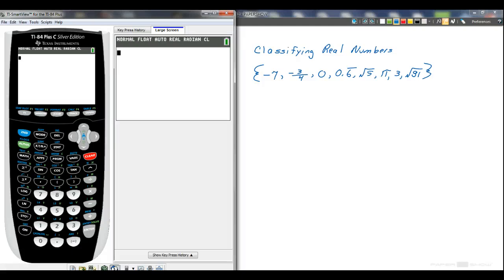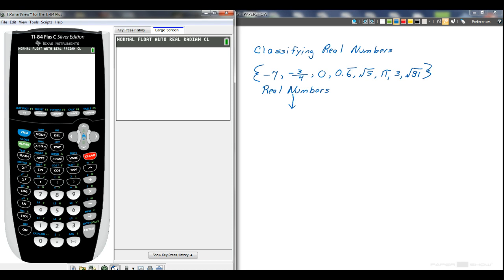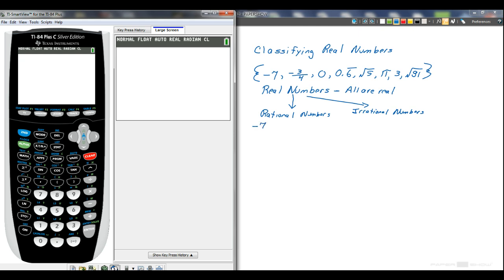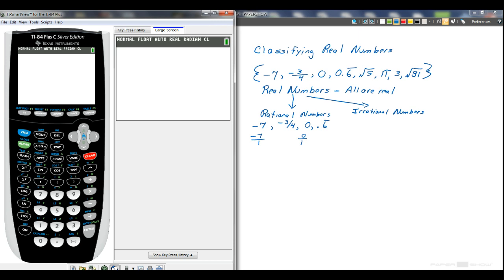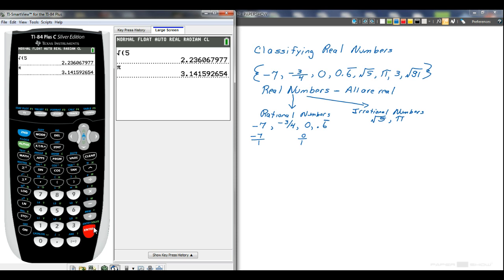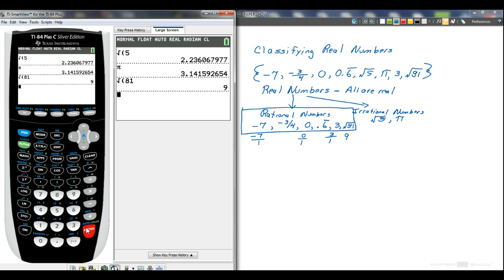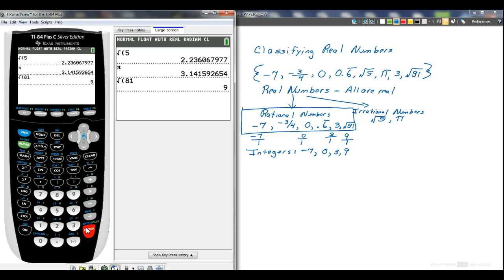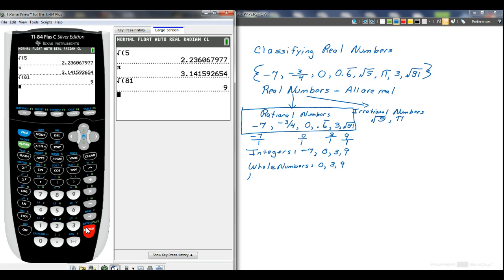Classifying Real Numbers